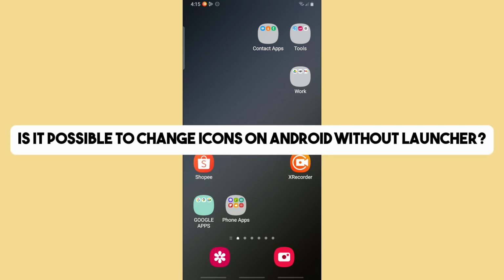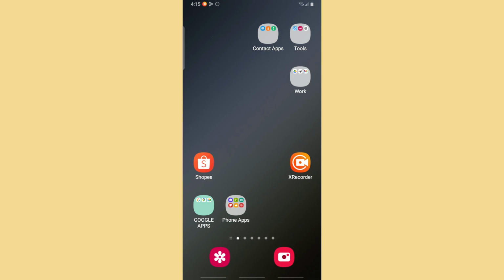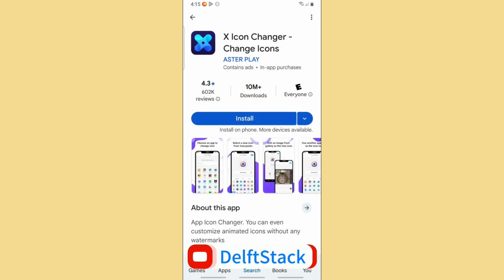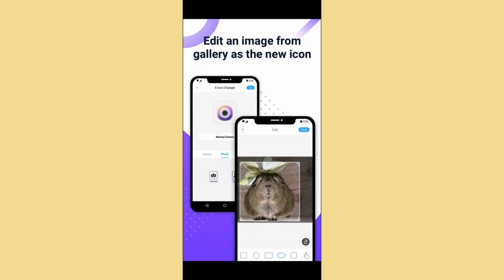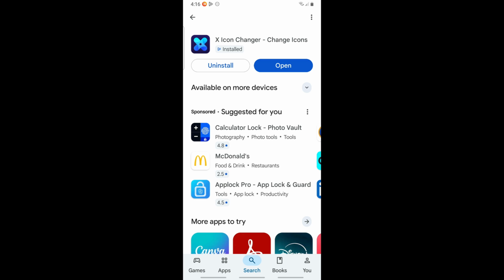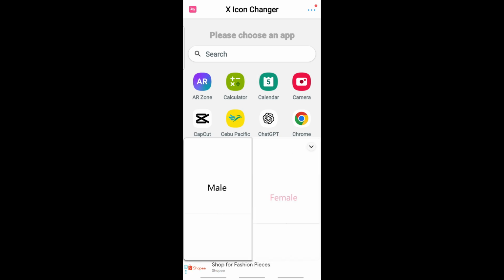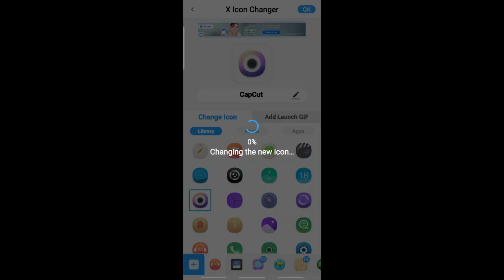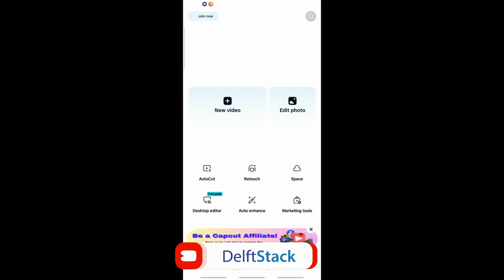How To Change Icons On Android Without Launcher?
Want to customize your Android app icons without installing a full launcher? In this video, I'll show you a simple method using a free app to change your app icons and names quickly!

🔹 What You'll Learn:
✅ How to use X Icon Changer to modify app icons
✅ Change both the icon image and app name
✅ Add the new icon directly to your home screen
✅ Keep your apps fully functional with the new icon

🕒 Timestamps
00:00 – Introduction
00:17 – Installing X Icon Changer from Google Play
00:53 – Opening the app and selecting "Continue"
01:09 – Choosing the app you want to customize
01:18 – Editing icon and name
01:28 – Adding the new icon to the home screen
01:38 – Testing the new icon

Many Android users want a personalized home screen but don't want the complexity of a launcher. This method is easy, free, and safe!